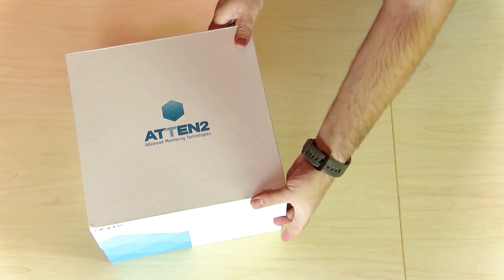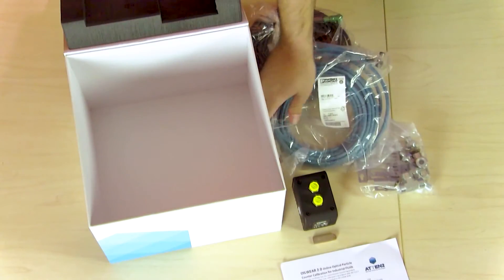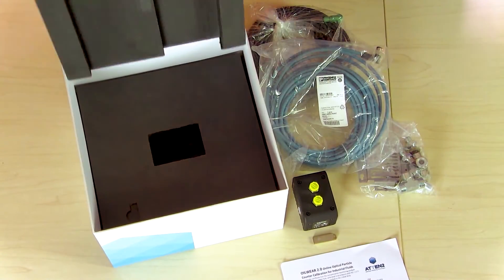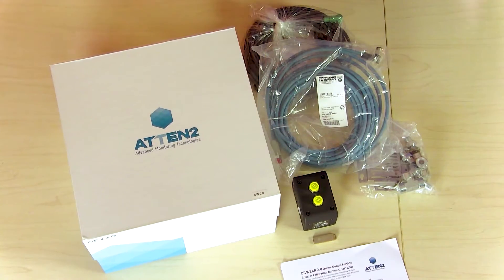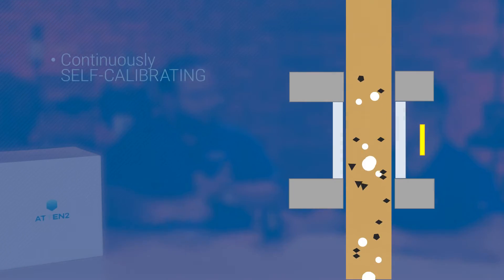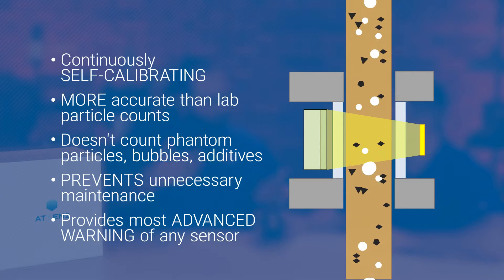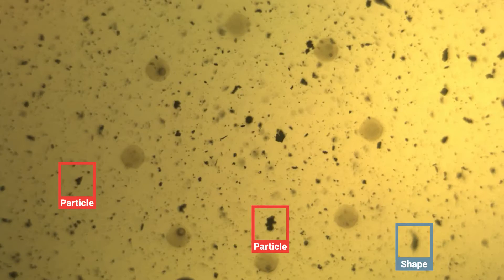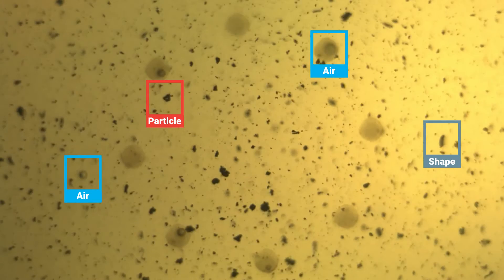Unboxing: Atten2 S120 Oil Wear 2.0 On-Line Particle Counter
Particle counting is incredibly useful when determining the condition of both your machinery and its lubricant. However, there is always a delay between pulling an oil sample and receiving data back from off-site labs. One of the best ways to get more timely, accurate, and useful data is by using on-line particle counters attached directly to critical machines. One of the premier on-line counters is the Atten2 S120 2.0. In this video, Devin and Wes unbox this real-time sensor and discuss the unique capabilities that set it apart from other counters.

Find out more about the Atten2 sensor from Delta Fuel